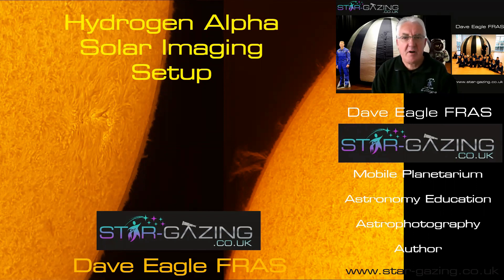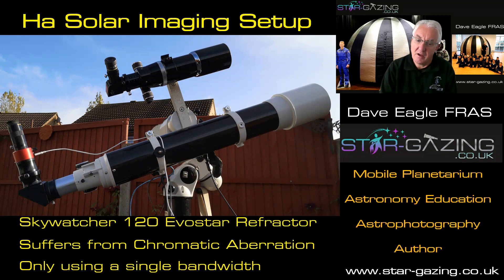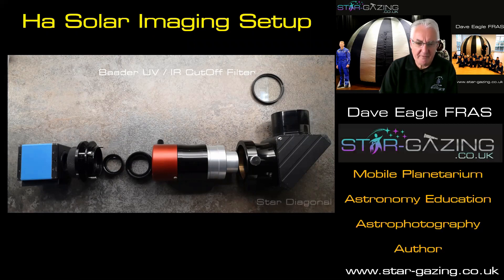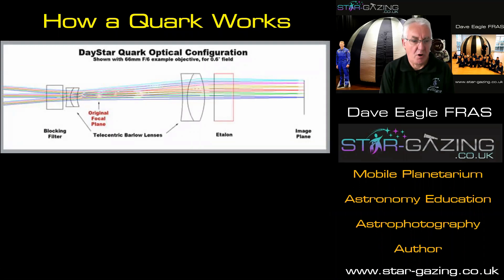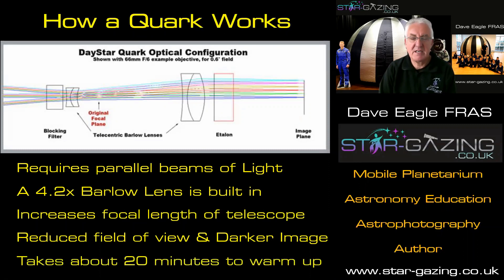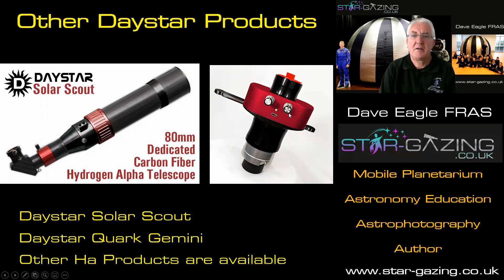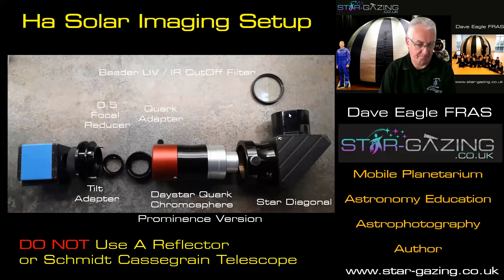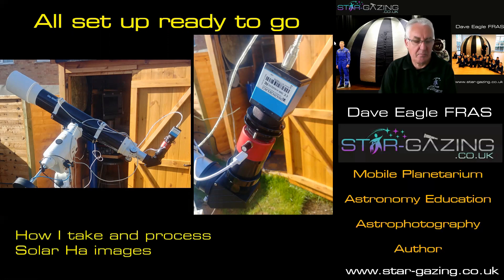Solar Imaging - The setup I use for Ha solar imaging.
Dave Eagle takes viewers through the setup that he uses to capture images of our Sun in Hydrogen Alpha light.

There will be other videos to follow which will show how I capture and process these images as well as other astronomy and astrophotography guides.

Dave Eagle is the operator of the Star-Gazing Planetarium.

Dave has had a lifelong passion for astronomy and spaceflight.
He loves encouraging and enthusing others to get out and enjoy the night (and day) sky for themselves.